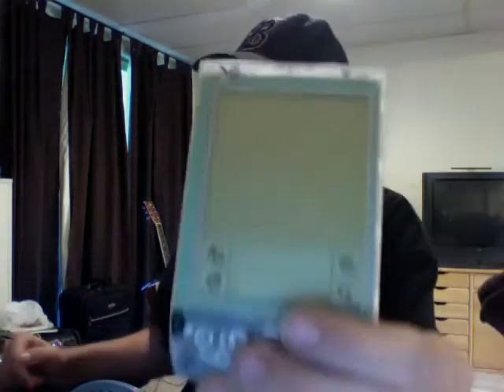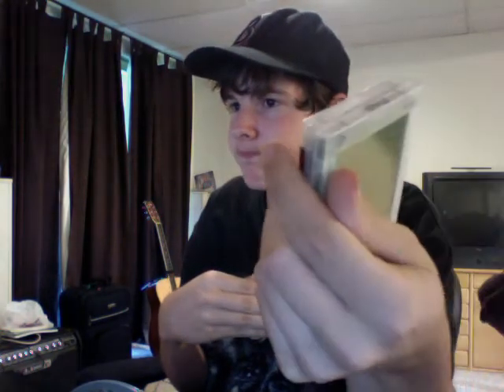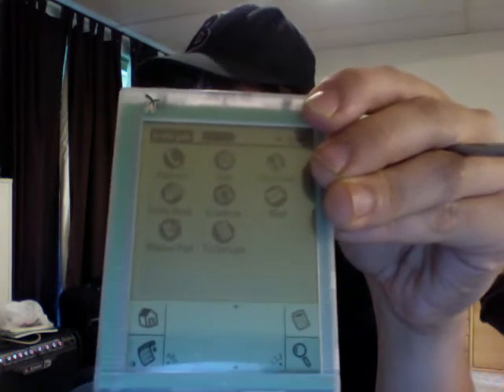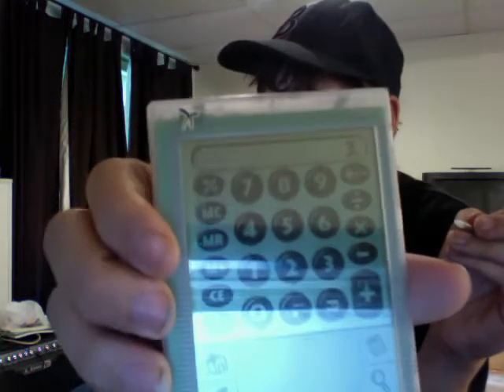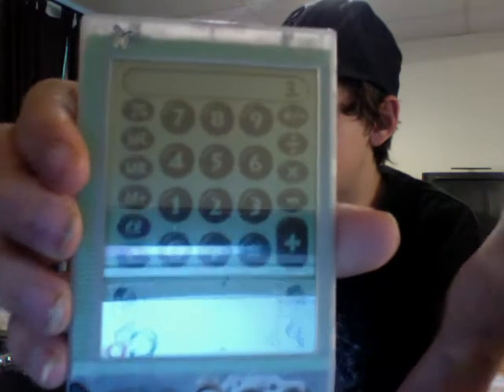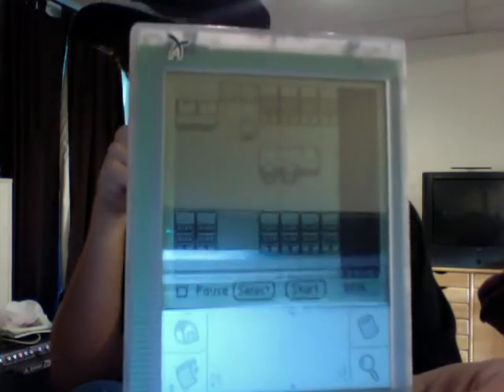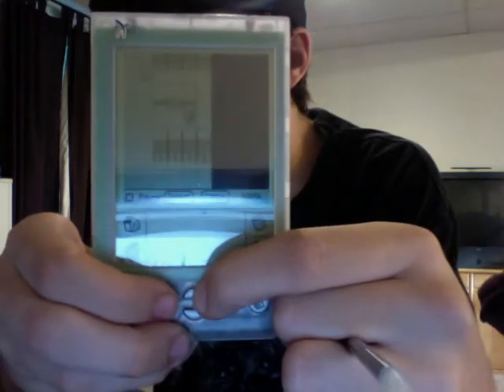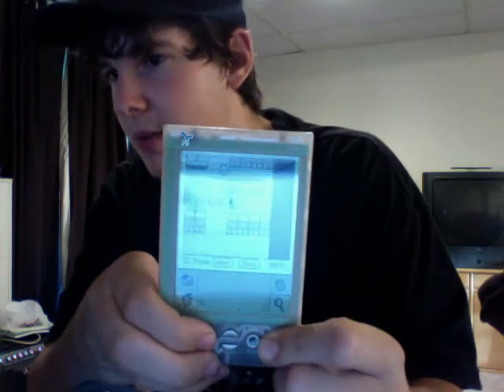Old Tech Review of Palm Handspring Visor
Hello guys, Here is an review of an Old Handspring Visor running palm os. We look at some of the features and why I chose it verses my Lg Env Touch